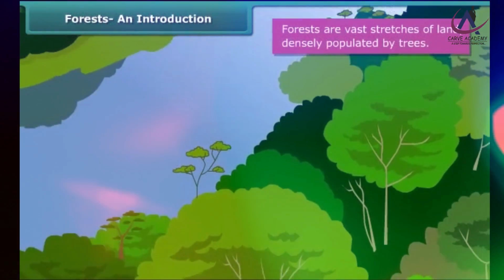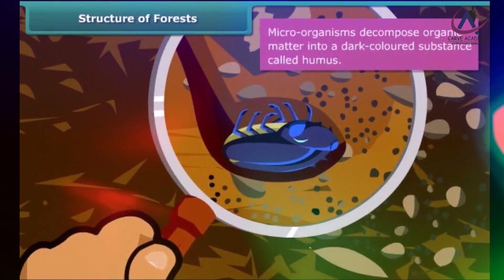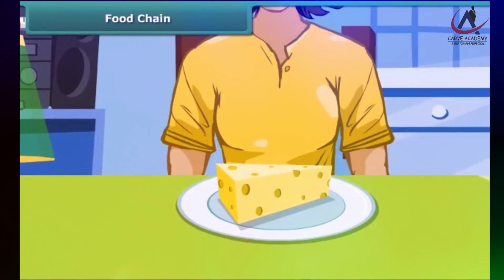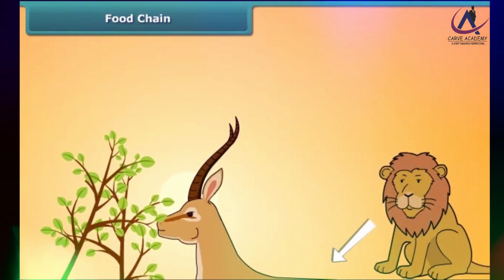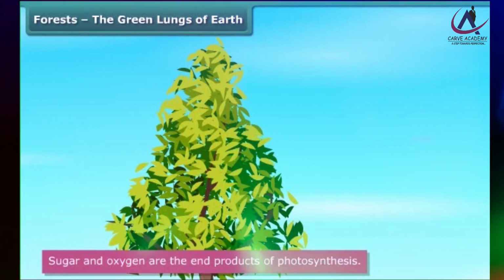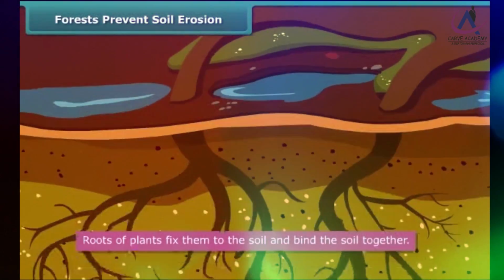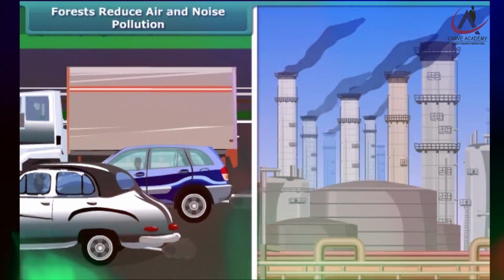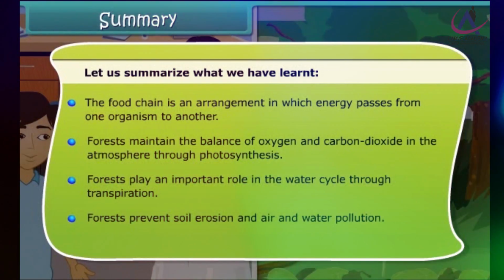Forest Our Lifeline, Class-7th, Subject-Science In English